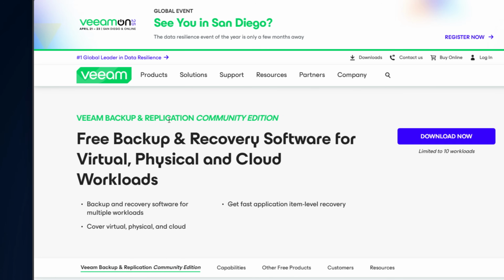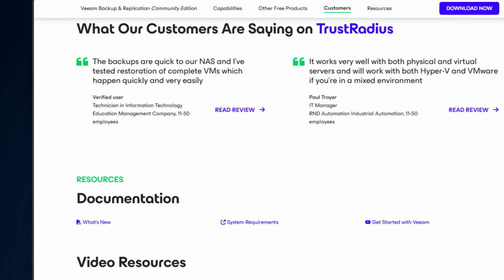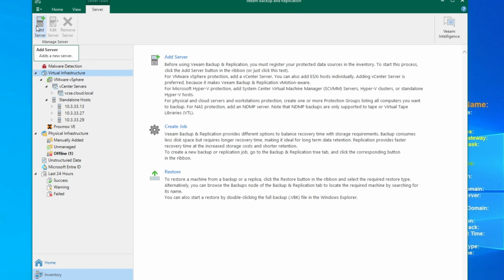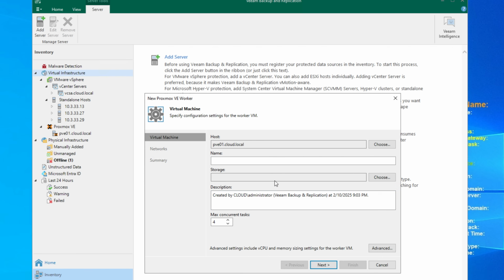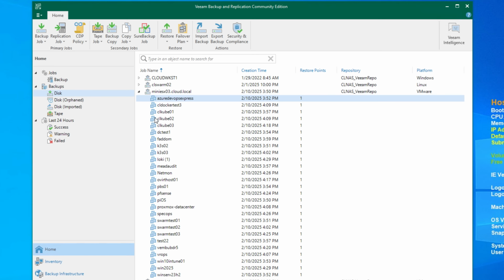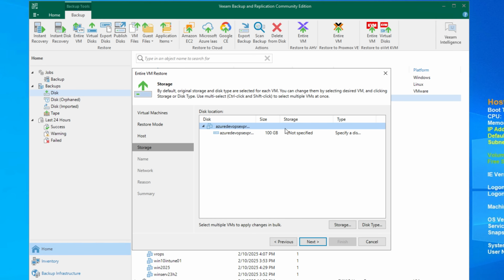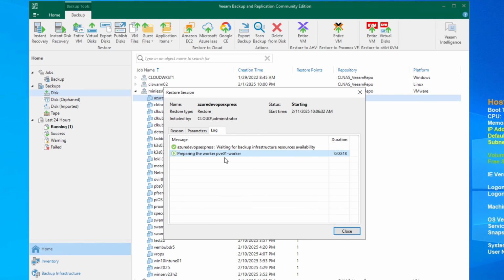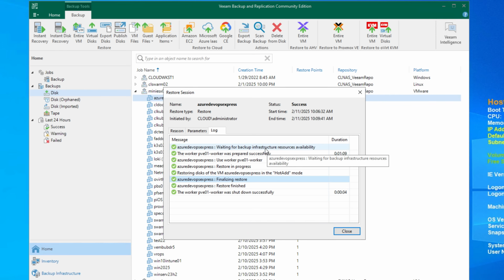Convert VMware to Proxmox // Use Veeam Community Edition for Migration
Many are thinking about migrating from VMware ESXi over to Proxmox and there are starting to be many solutions and ways to migrate with many new tools including Proxmox migration, including the built-in migration wizard that is native to Proxmox as of 8.x. However, Veeam Community Edition provides a free way to migrate your VMware virtual machines over to Proxmox. It is freely available and makes the process super simple. I guide you through the process of adding your Proxmox VE server to Veeam, backing up your VMs, and restoring your VMware backups over on Proxmox. You will be up and running on Proxmox in no time.

Minisforum BD795M
RackChoice 2U Micro ATX Compact
Cooler Master MWE Gold 850 V2
Crucial 128 GB 5600MT/sec RAM
Noctua NH-L9i-17xx, Premium Low-Profile CPU Cooler
Crucial 96GB kit of DDR5 SODIMM memory kit
Intel X520-DA2 10 GbE network adapter
Kingston 240 GB drive for boot
Samsung EVO 990 Pro 2TB
MX-4 Thermal paste
Case fans

See the written write up of the walkthrough to migrate from VMware to Proxmox using Veeam here:

Introduction to Migrating from VMware to Proxmox - 0:00
Veeam Community Edition Overview - 0:34
Why Veeam instead of other tools and methods? 1:49
There are a few limitations with the new import wizard - 2:15
Downtime is required for the duration of the migration - 2:33
You can manually copy over disks and convert them - 2:46
Is Proxmox Backup Server an option? 3:00
How Veeam simplifies everything - 4:05
Veeam 12.2 added Proxmox support - 4:35
1st Step - Dealing with VMware Tools - 4:50
2nd Step - Run a full VMware Backup - 5:42
3rd Step - Make sure your Proxmox host is ready - 6:16
4th Step - Add your Proxmox VE Server host to Veeam - 6:46
5th Step - Restore your VMware VM backup over to Proxmox - 9:20
Walkthrough of restoring VMware backups on Proxmox - 9:42
How to build a Proxmox Home Lab Server in 2025 and my project - 17:05
Wrapping up migrating from VMware to Proxmox with Veeam - 17:31